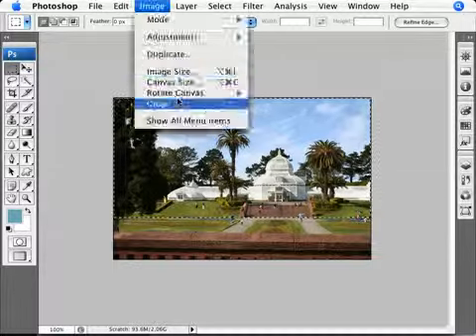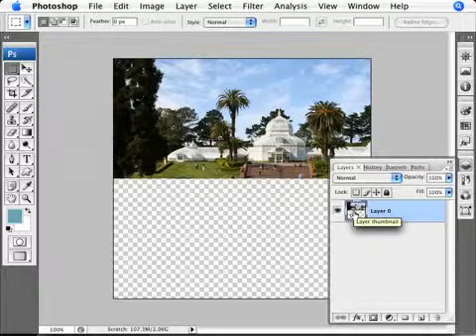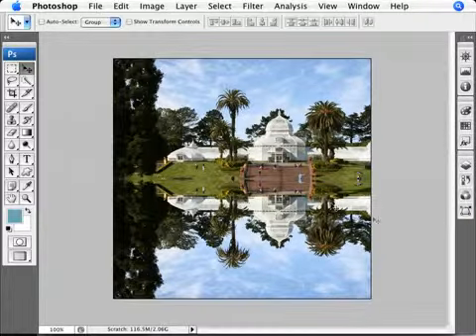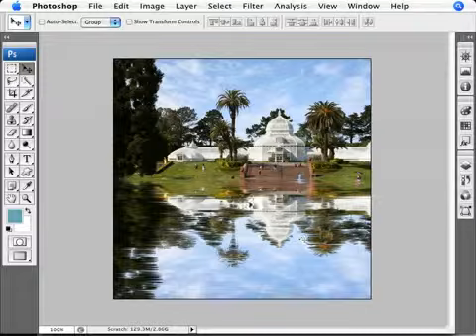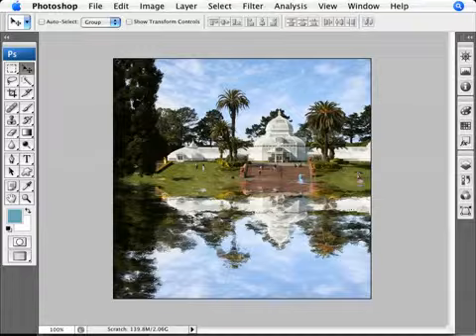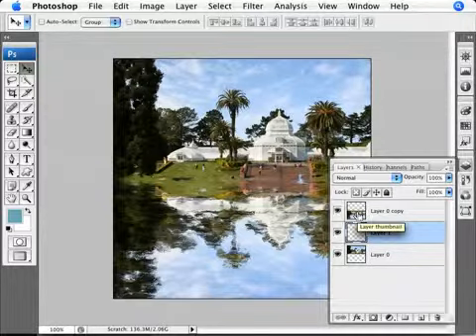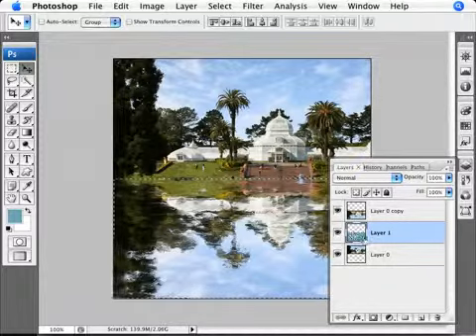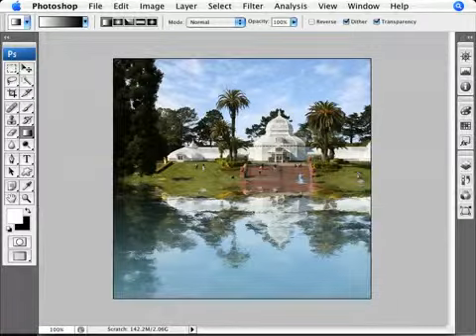▶ Learn Photoshop How to Create a Rainbow YouTube